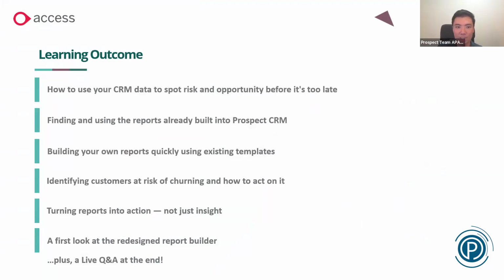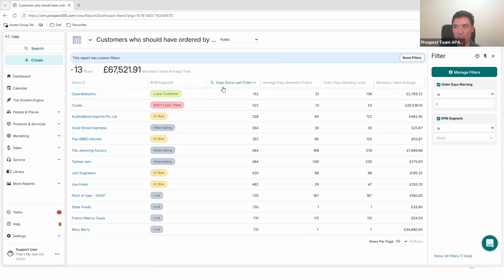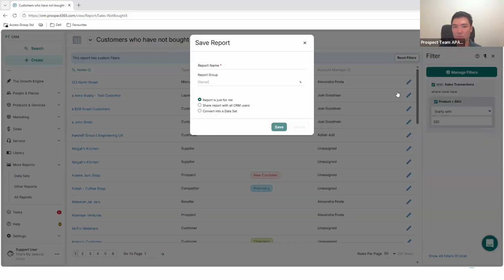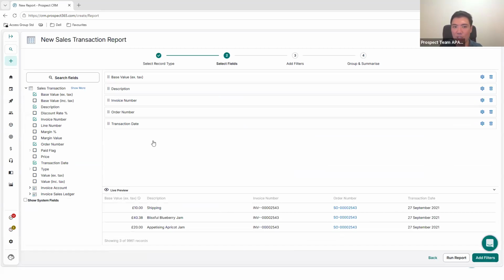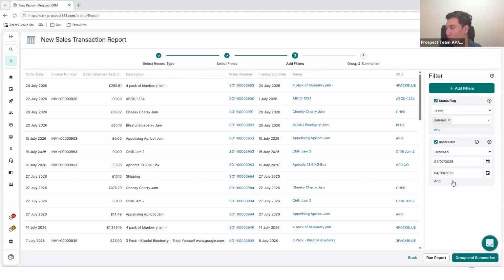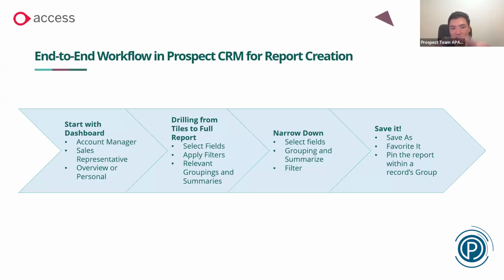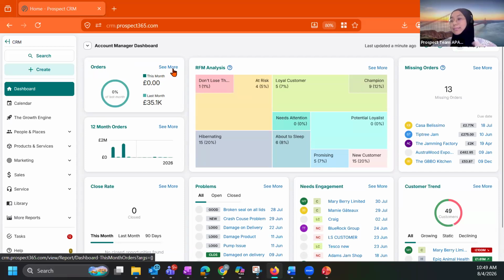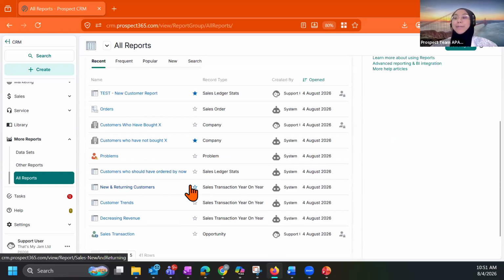💻 Webinar // Stop Flying Blind: Reporting that Drives Action | APAC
In this webinar we covered:

✔️ How to use your CRM data to spot risk and opportunity before it's too late
✔️ Finding and using the reports already built into Prospect CRM
✔️ Building your own custom reports, quickly and without complexity
✔️ Identifying customers at risk of churning and how to act on it
✔️ Turning reports into action, not just insight
✔️ A first look at the redesigned report builder

To learn more about prospect CRM or any of our AI features go